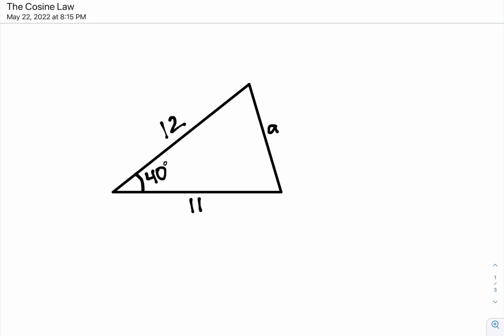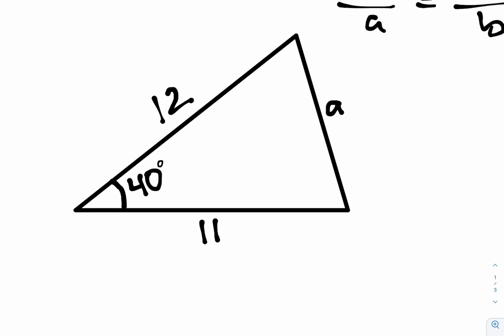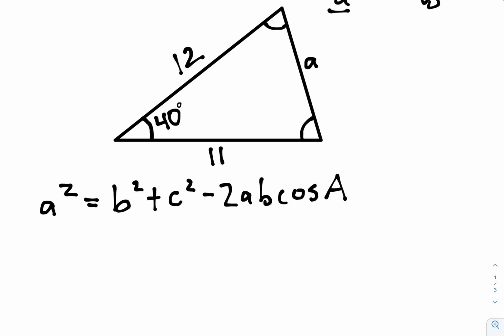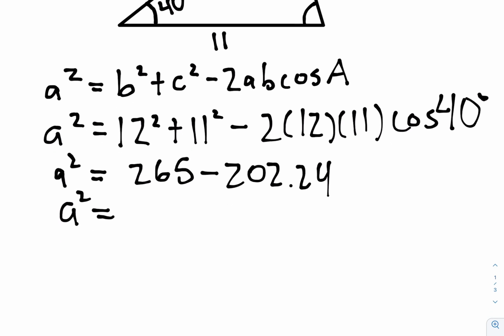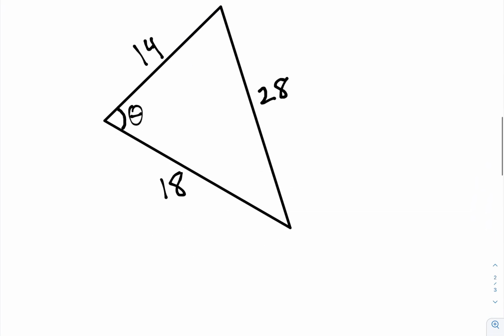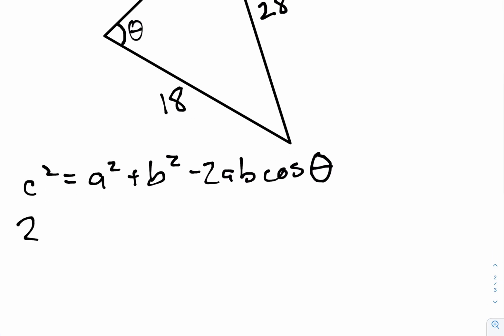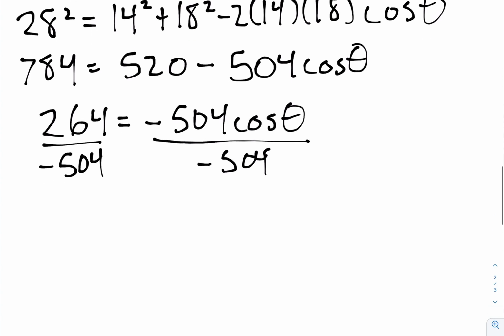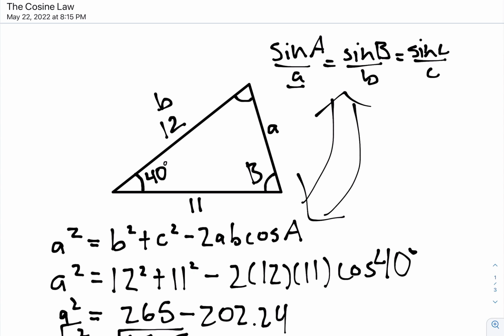The Cosine Law